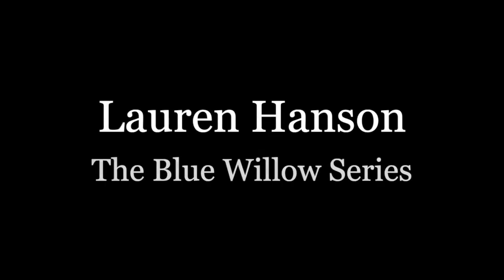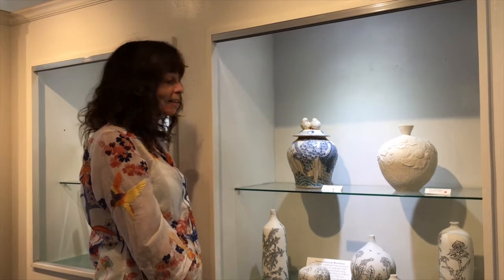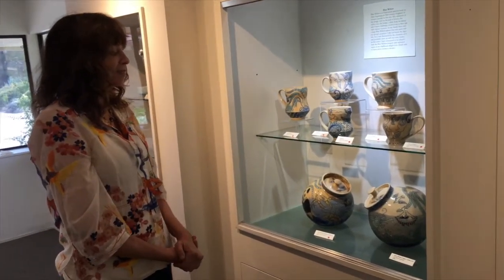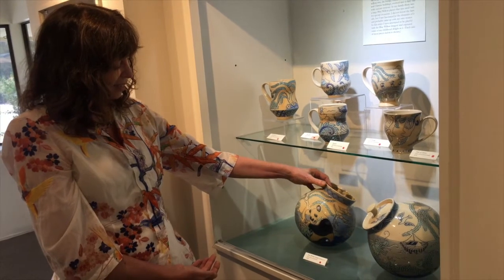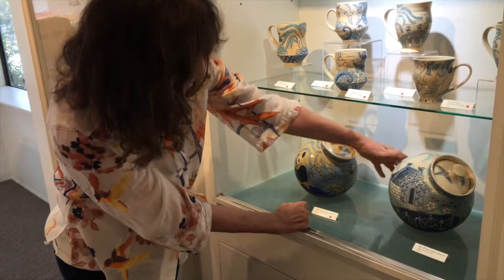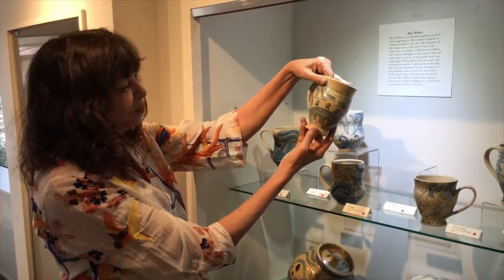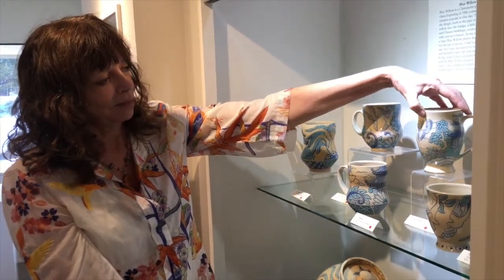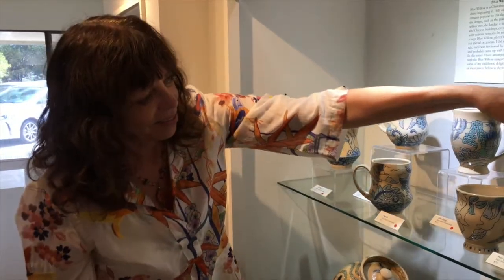Lauren Hanson - Blue Willow Series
Lauren Hanson shares her personal interest in Blue Willow ceramics and how it inspires her Blue Willow Series.